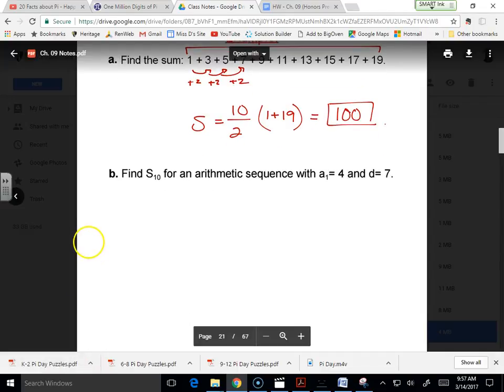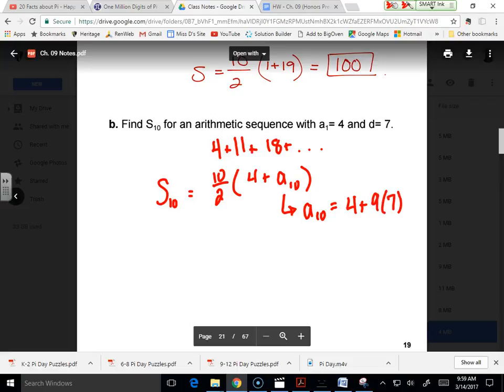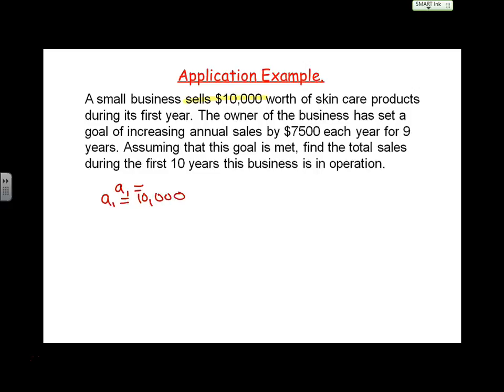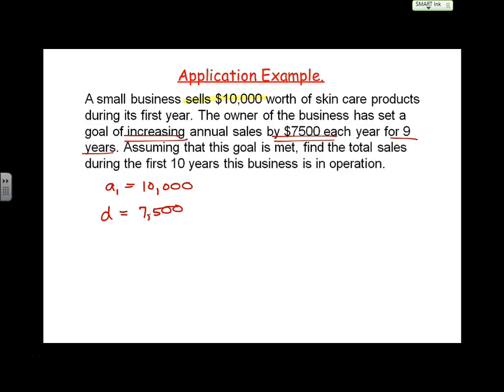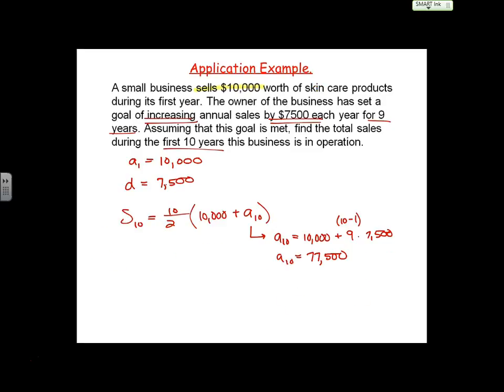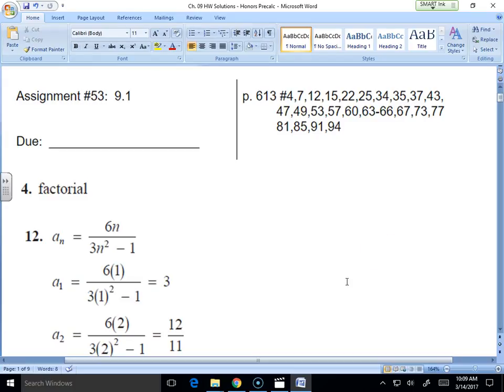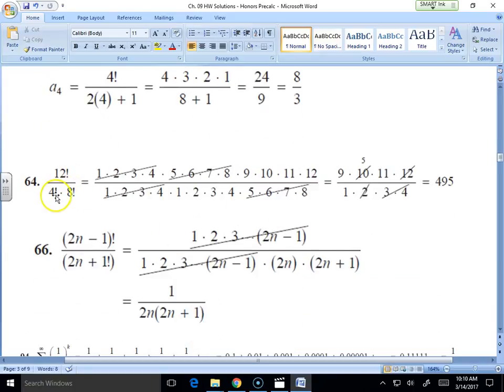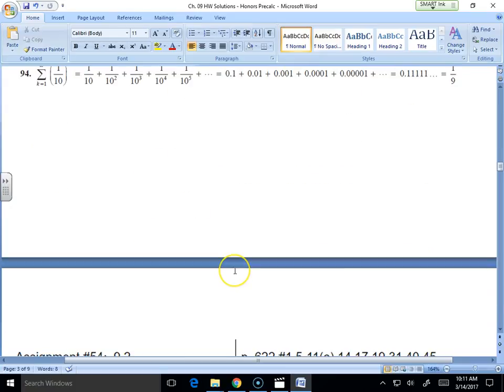HonorsPrecalc 03 14 17